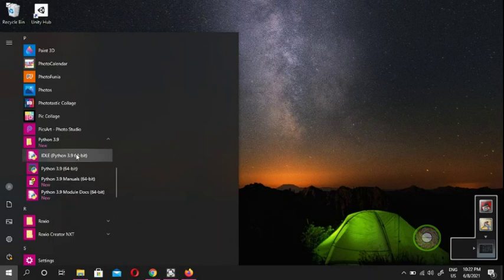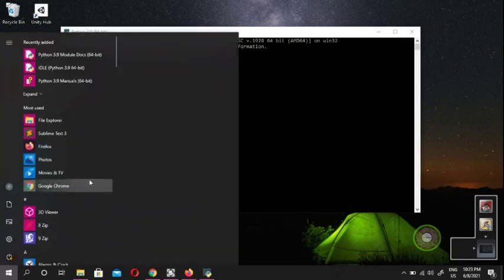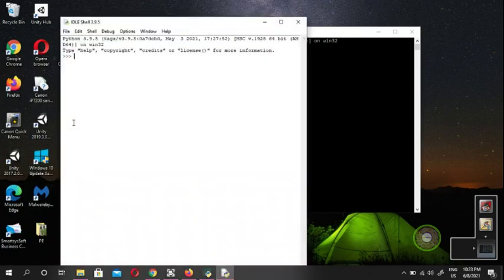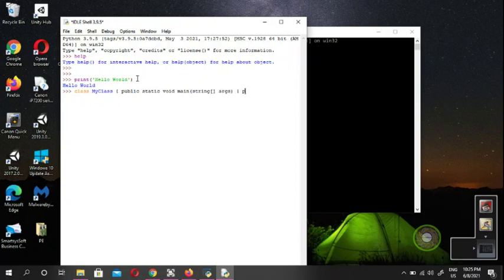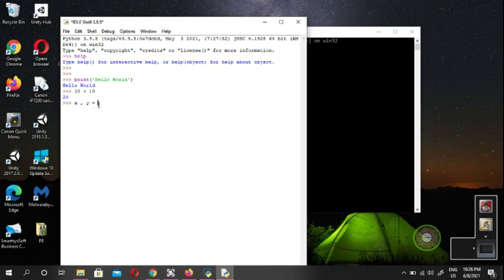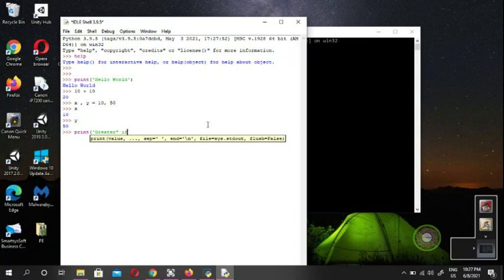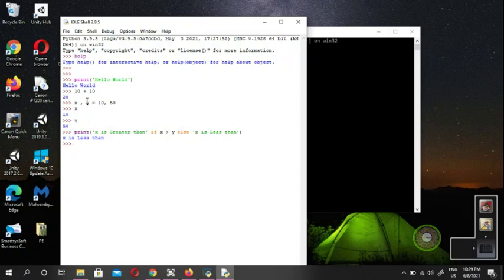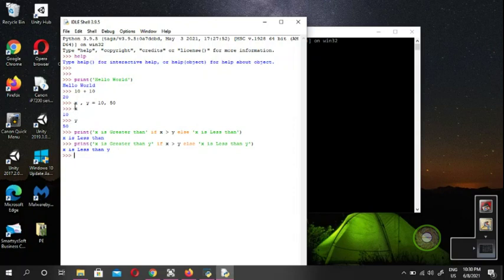4. 🕹️ Python: Your First lines of Code Awaits! 🎮 | 🧱 Python: Build Your First Code! 🏆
🎉 Ready to write your very first Python program? This beginner-friendly guide makes it super easy! ✨ No experience needed! Learn the basics and unlock your coding potential. 🔓 Let's get started! 💻.
 Want to code? 🤓 Learn to program, step-by-step and become pro coder! 💪 This easy guide will get you writing your very first program. 💡 From zero to hero, let's unlock your coding adventure! 🌟.
Dive into the world of Python and write your first program! 🌍 Easy to learn, fun to use, and incredibly powerful! ⚡ No coding experience? No problem! This guide is perfect for absolute beginners. 😇
 STOP 🛑 procrastinating and start programming today! This awesome first code guide will have you writing your first lines of Python within minutes! Unleash your coding potential. 🔥.
शुरुआती लोगों के लिए सर्वोत्तम संपूर्ण पायथन कोडिंग। पायथन सीखें.
सभी के लिए अजगर।.